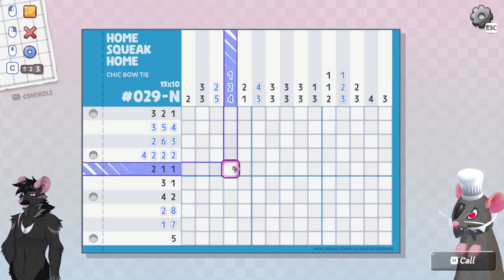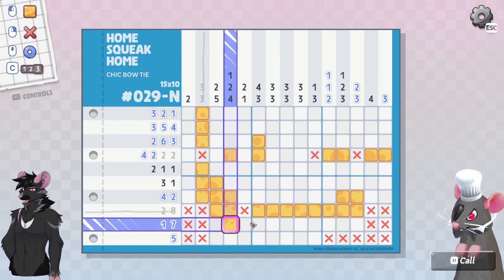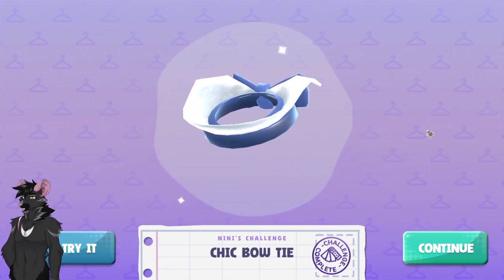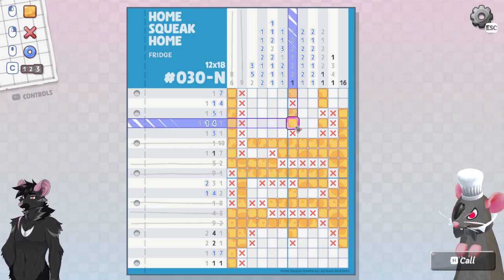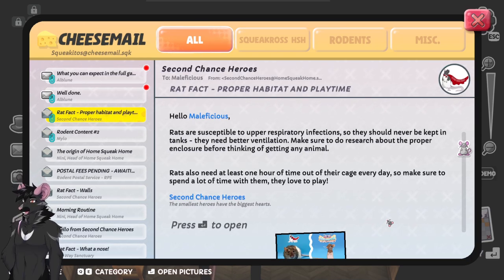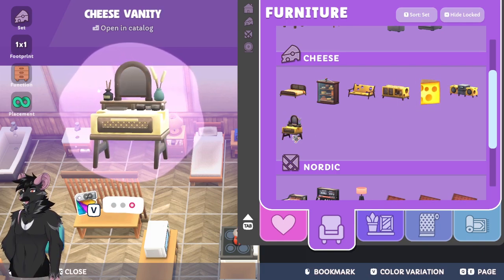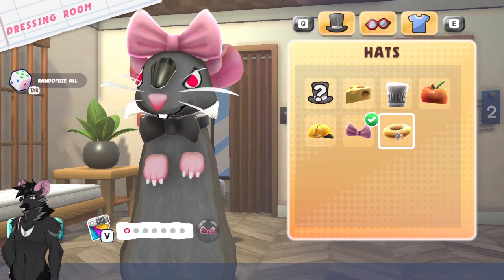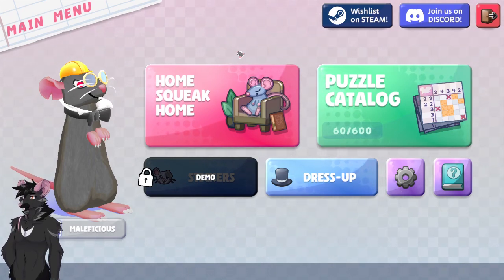The Final Puzzles - Squeakross Demo Part 13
I move on to the last of the puzzles in Nini's Challenge and the demo.  Also, I show off the remaining Cheesemails, the bonus furniture, and the bonus clothing pieces that show up after completing the demo.